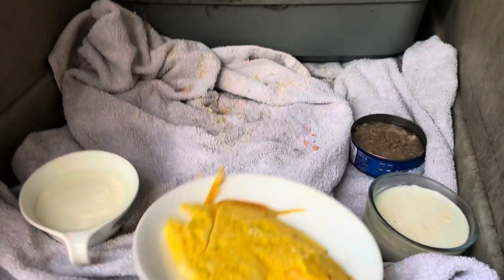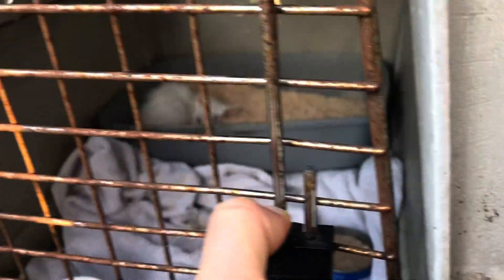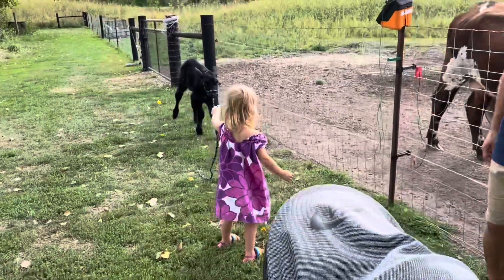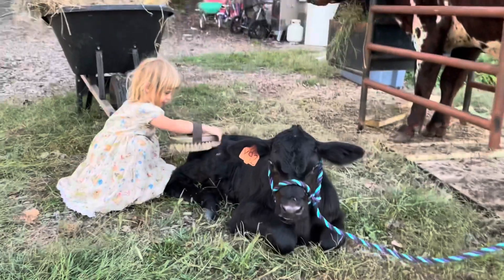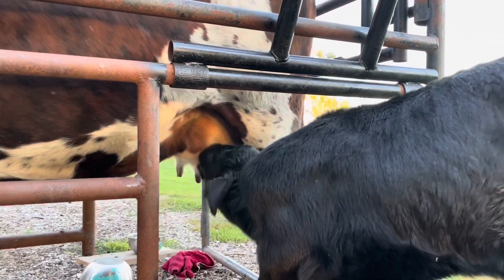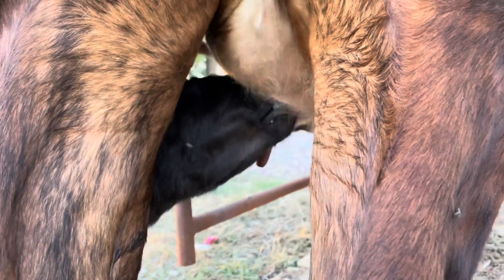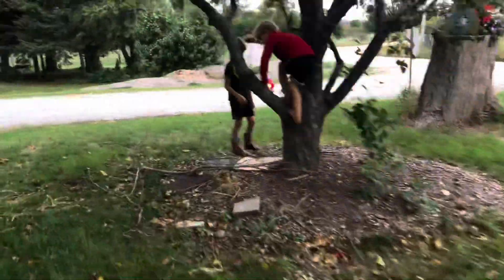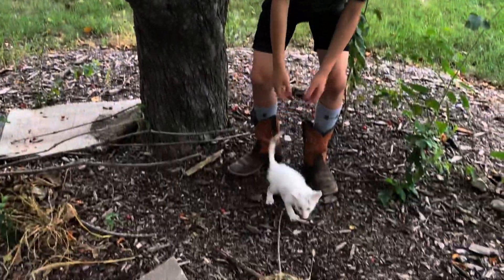Accepting Baby Calf: Our Normande Milk Cow is the best!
Our Cow Accepts the calf after hobbling her for a day of feeding.

We raise Holland Lops, Nigerian Dwarf Goats, Indian Runner Ducks for pets, milking and egg laying.  We also raise our own chickens and pigs for butchering.  You can see both chicken butchering videos and our hog butcher videos on our channel.  We do a vlog so you get to see a lot of other fun and cute homesteading adventures as well.